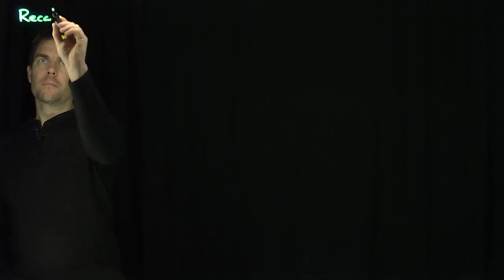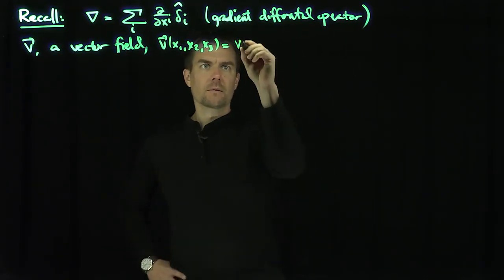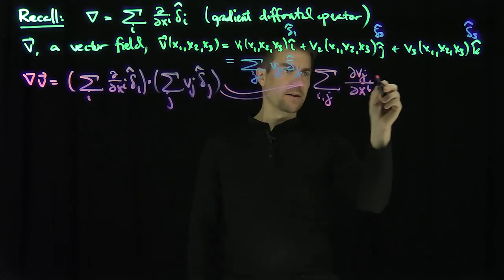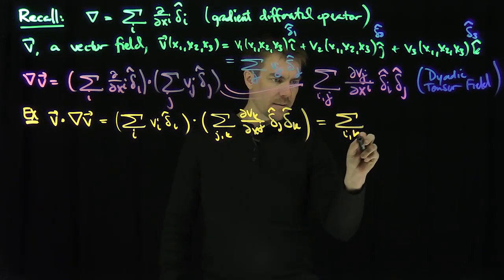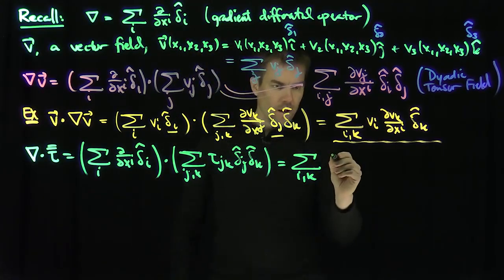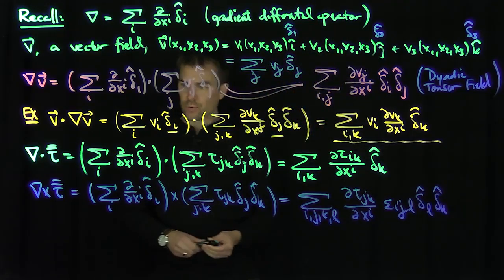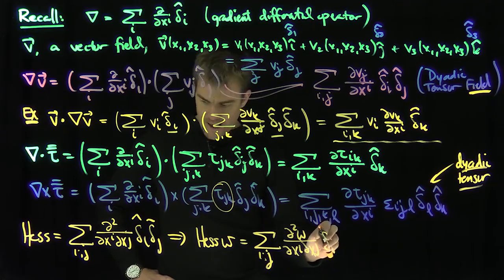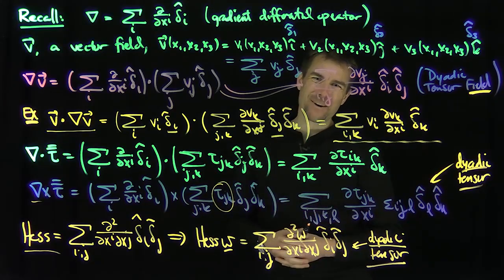Differential Operations on Dyadic Tensor Fields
We prove several differential operations which involves dyadic tensors. We define the gradient differential operator and use this together with our knowledge of dyadic tensors, to show that classical differential operators can be expressed as dyadic tensors. In particular, the advection term in the Navier-Stokes equation is a vector field dot with a dyadic tensor (gradient of vector field). We make sense of many differential operators by using dyadic tensors.